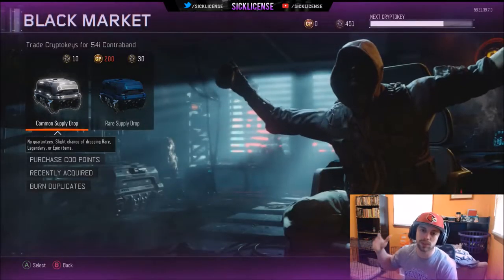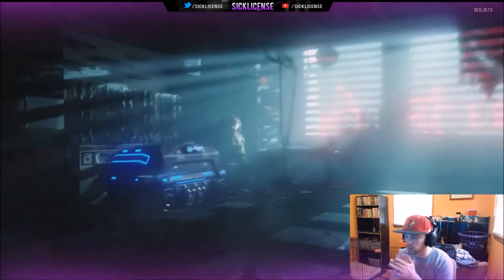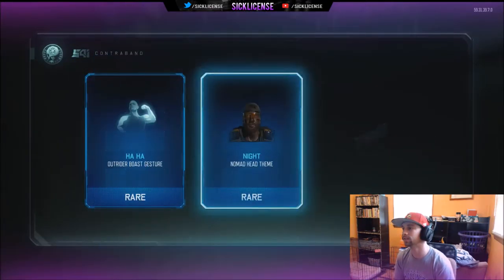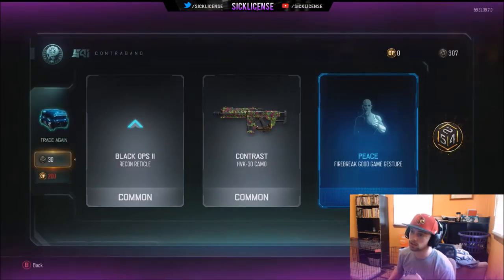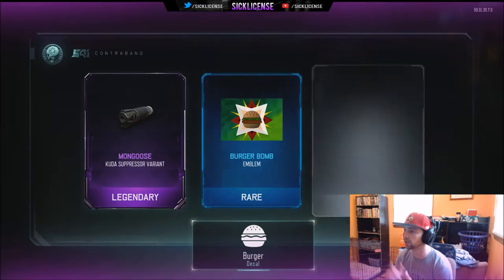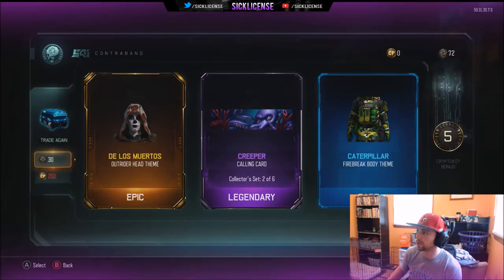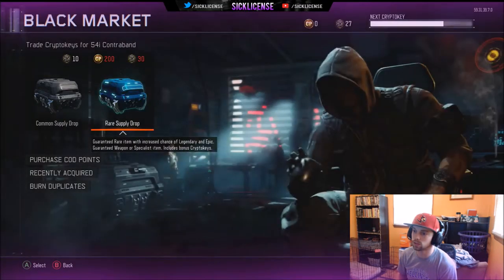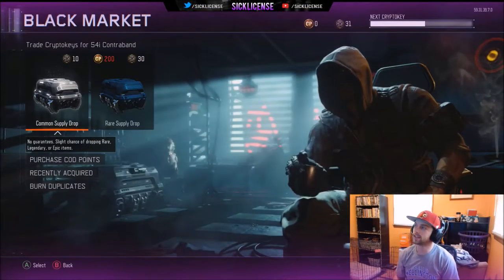Another supply drop Opening A Black Ops 3 Mulitplayer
I hope you all enjoy it just as much as I did while playing. If you enjoy these type of games and other games all in one channel feel free to like and sub to this channel also follow on twitch where I stream daily. Also stream diff games for each day so def check out that channel also follow on twitter for Cod and other game updates.